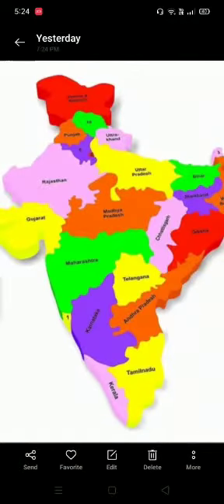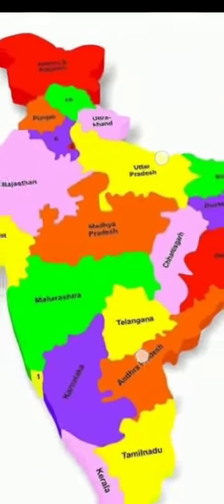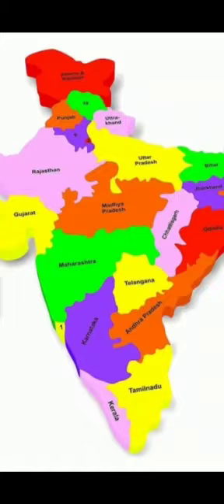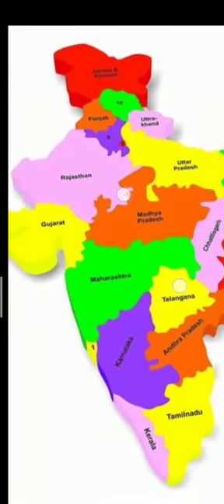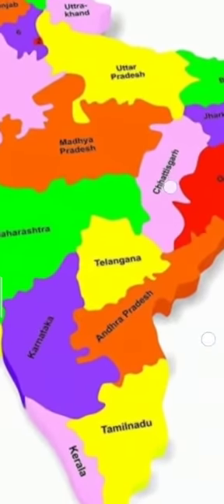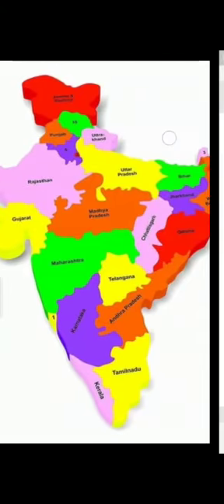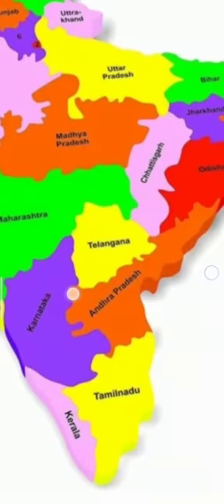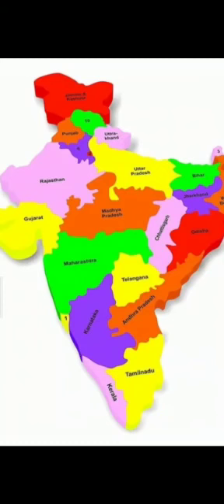21 July Class IV S.ST Topic life of the people in Southern plateau by Kanika kwatra